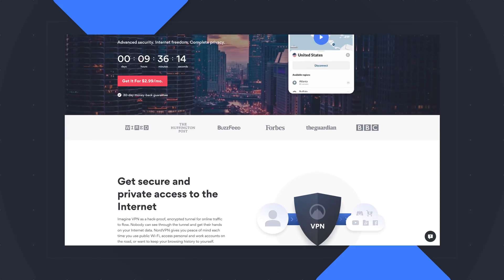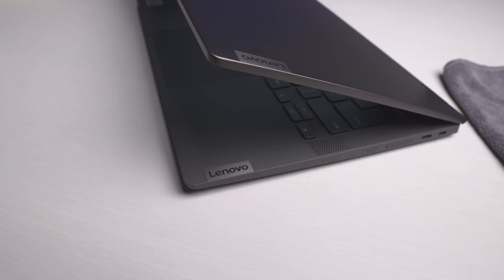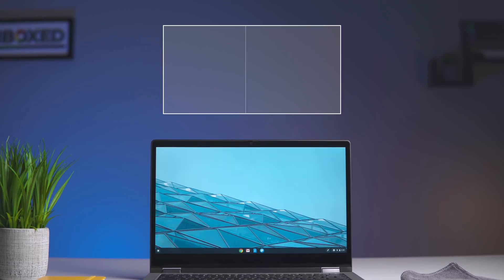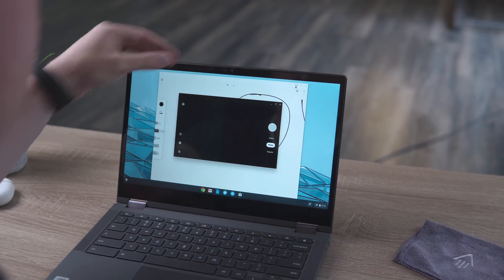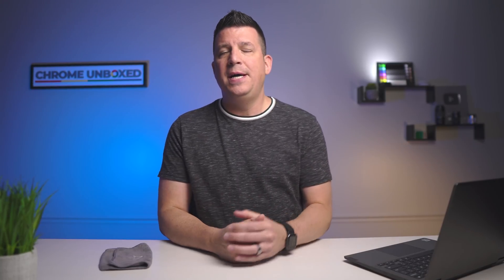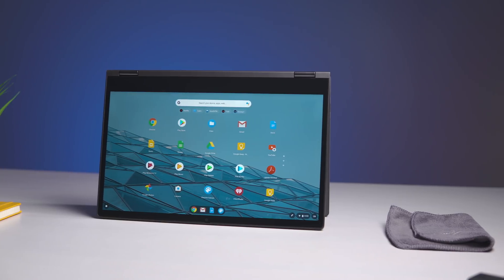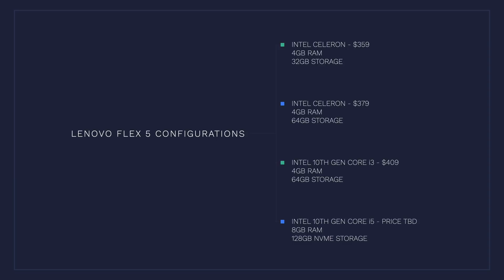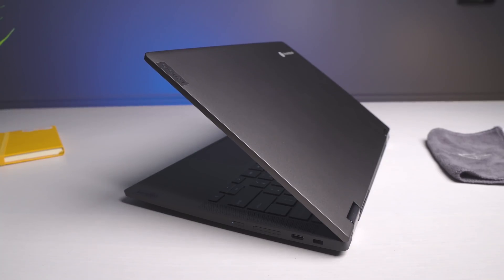Lenovo Flex 5 Chromebook Review: The New Measuring Stick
The Lenovo Flex 5 Chromebook brings so much to the table at such a dramatically low price, it is difficult at this point to recommend any other Chromebook.  With it's ability to deliver a high-end experience on a low-end budget, this Chromebook is easily the new Chromebook to beat and will force other manufacturers to bring down prices on their new devices.